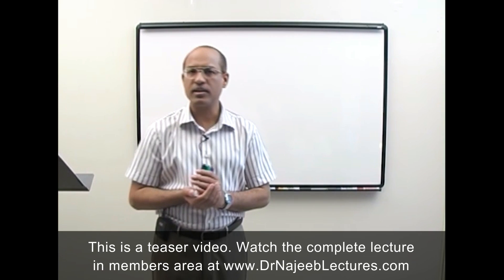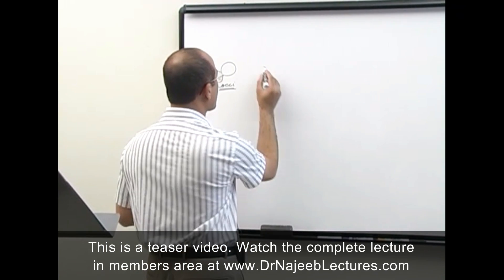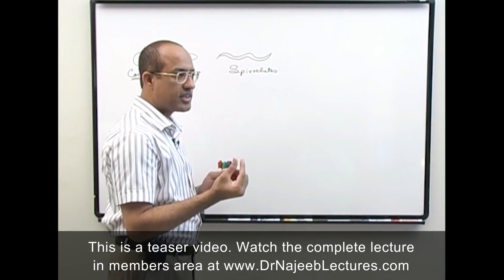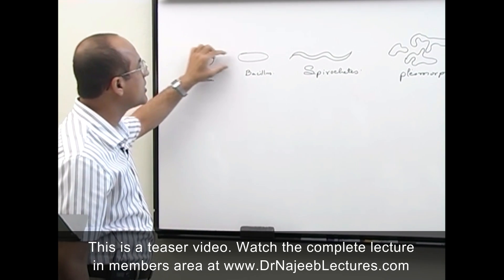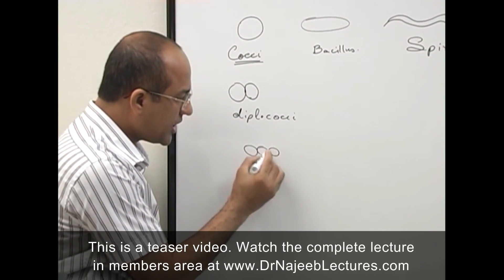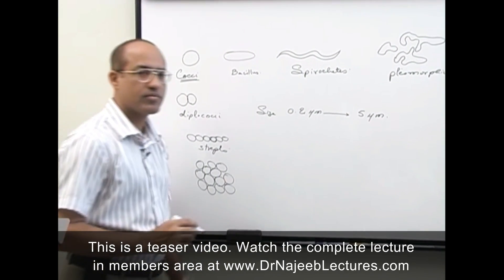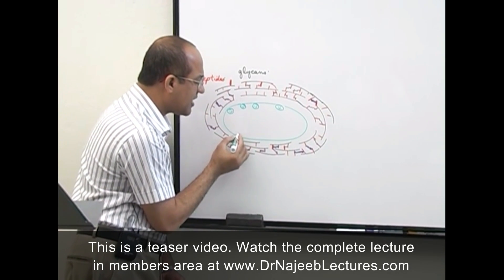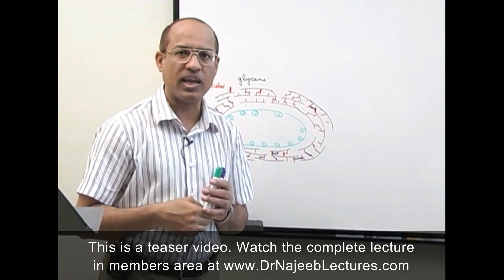Bacterial Cell Wall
1. More than 800+ Medical Lectures.
2. Basic Medical Sciences & Clinical Medicine.
3. Mobile-friendly interface with android and iOS apps.
5. Download option for offline video playback.
6. Fanatic customer support and that's 24/7.
7. Fast video playback option to learn faster.
8. Trusted by over 2M+ students in 190 countries.
▬▬▬▬▬▬▬▬▬▬ Contents of this video  ▬▬▬▬▬▬▬▬▬▬
00:00:00
A structure forming a layer external to the plasma membrane. It controls the shape of the bacterium and serves as a permeability barrier. In some species a capsule may be formed external to the cell wall. The walls of Gram-positive bacteria are 30–100 nm thick and appear homogeneous. They are composed mainly of peptidoglycans. Gram-negative cell walls are thinner (20–30 nm) and are layered. The inner layer (adjacent to the plasma membrane) contains peptidoglycans. The outer layer contains peptidoglycans cross-linked to lipoproteins. Certain bacteria lack cell walls. See Gram-staining procedure, Mycoplasma, peptidoglycan.